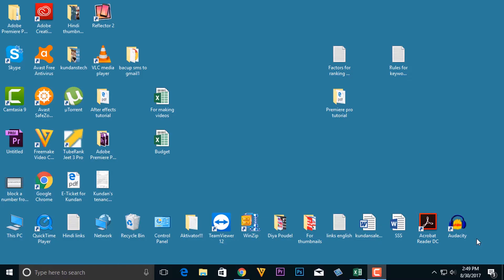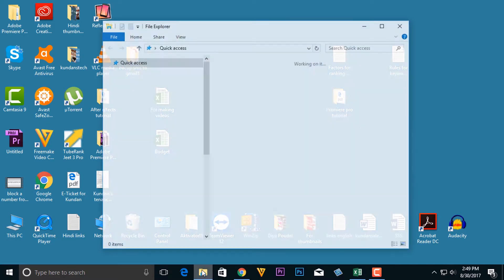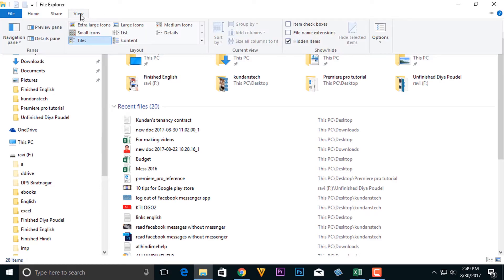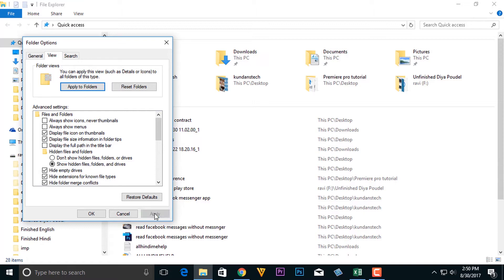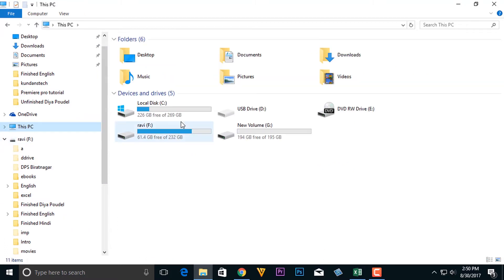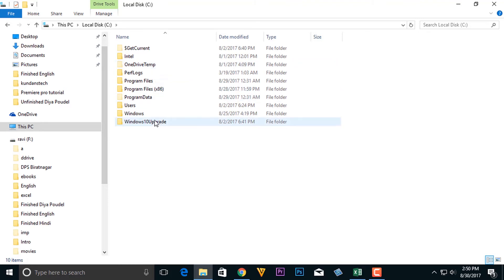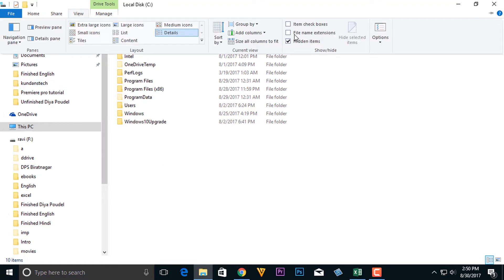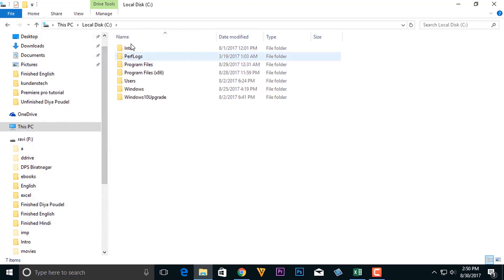How to show hidden files and folders in Windows 7 /10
In this video today we will see how to see the hidden files and folders in Windows 10

This video also answers some of the queries below:

how to show hidden files
view hidden files windows 7
show hidden files windows 10
how to show hidden files windows 10
How to show hidden files and folders in Windows 7

Now for that one what we will do is we will click on this Windows explorer. So, this will open File explorer. Then we will go to "View" here. Then click on this "Option" and select "Change folder and search Option'. We will go to this 'View" tab and we will make sure that "show hidden files, folders and drives" they are selected. Then click on "Apply" and then on "OK". So, once you do this one then whatever files and folders they are hidden in your Windows system, it will be visible. For example if you see here one drive tmp if you see the folder the icon of the folder it is not that much bold and even the first folder the icon it is not bold that means they are hidden. Now if I will go ahead and click on "View", "Option", "Change folder" option and If I go to "View" tab and select "Do not show hidden files" and "Apply", "OK", then you can see those two folders they are hidden. So, this is how you can find out hidden files and folders in Windows 10.